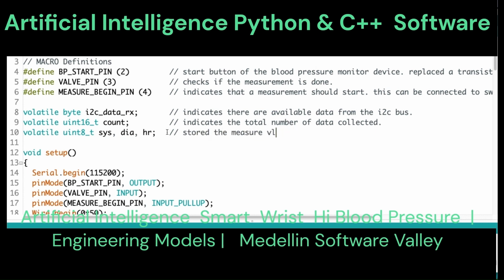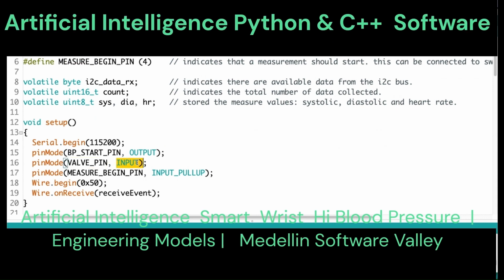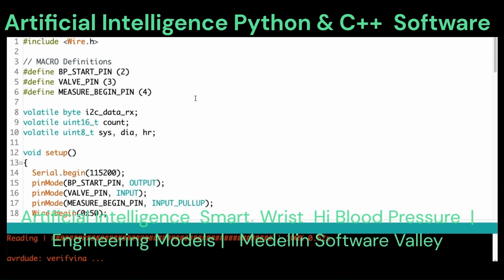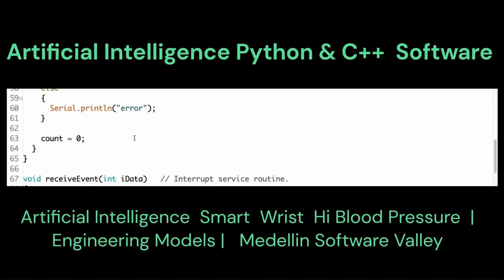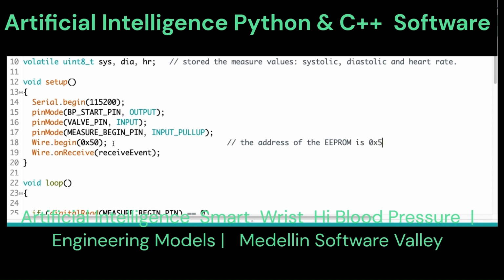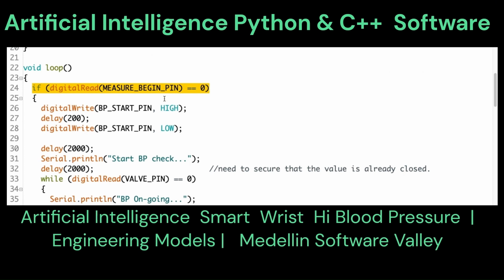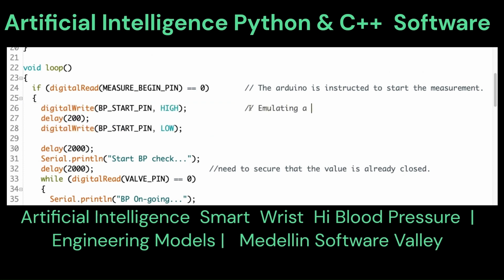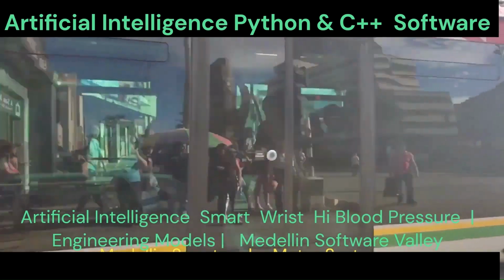Artificial Intelligence Wrist BLOOD PRESSURE Medellin Software Valley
Design and development of Artificial intelligence Medical devices in the area of BP Blood Measurement System a wearable medical device .
Here in this framework I present the software scripts and algorithms based on C++ and Python .   Also a simple explanation of the main software program for the BP medical Unit, ..  line by line software analysis.